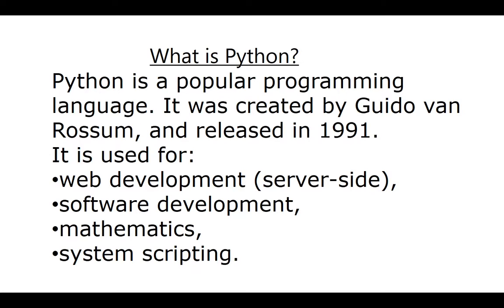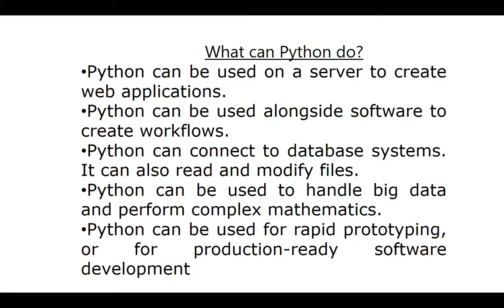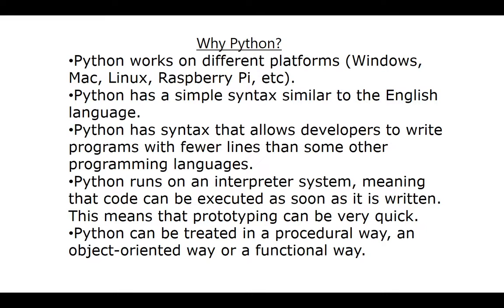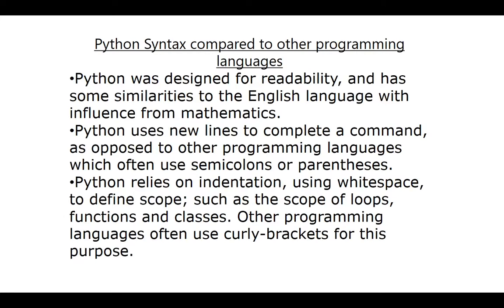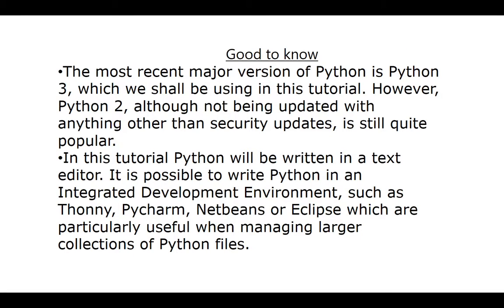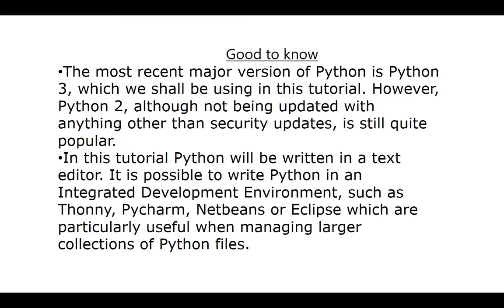Introduction to python | Python made easy | python tutorial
Introduction to python beginner course learn python language python programming language  freecodecamp   coding for beginners  what is coding for beginners

This course will give you a full introduction to all of the core concepts in python. Follow along with the videos and you'll be a python programmer in no time!